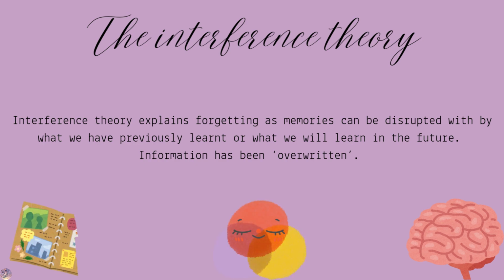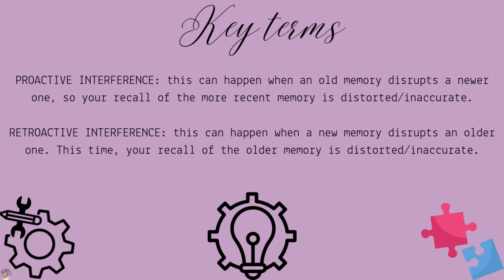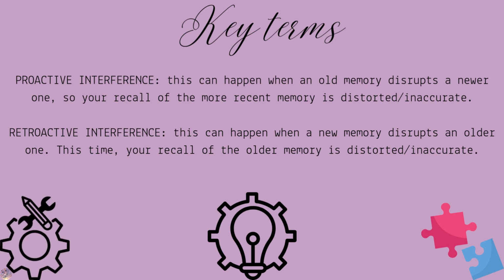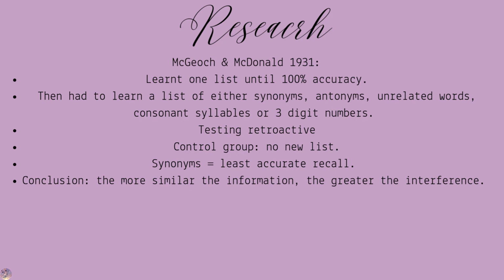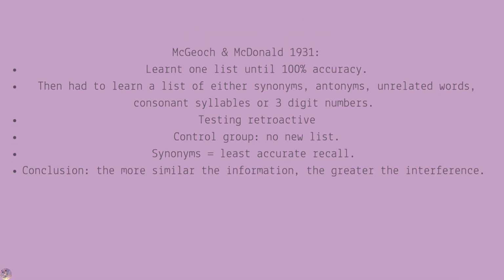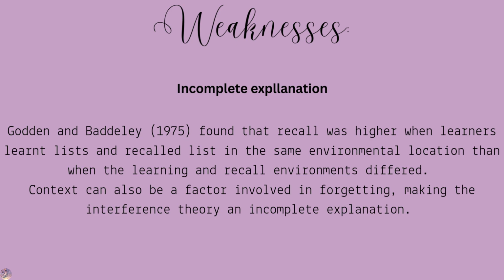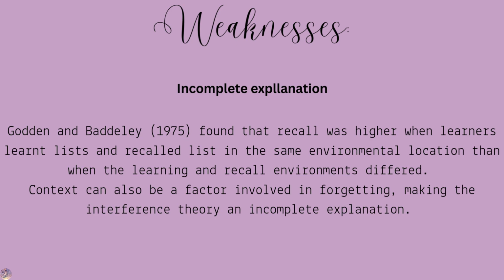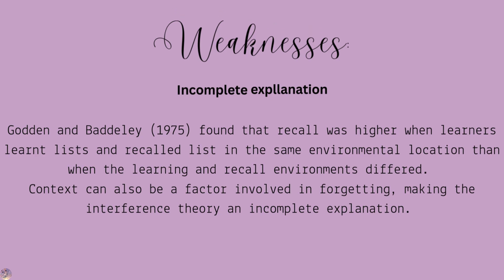Interference Theory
✨ Welcome to The Mind Oracle ✨

Your new guide to the fascinating world of psychology.
From memory and social influence to attachment, biopsychology, and beyond — this channel is here to make psychology simple, engaging, and exam-ready.

🎓 Perfect for:
– A-level & GCSE psychology students
– Anyone curious about the human mind
– Learners who want exam-style practice at the end of every video

📚 Our mission:
To help you smash your exams while keeping learning fun, clear, and approachable.